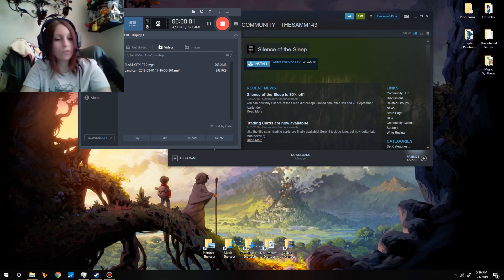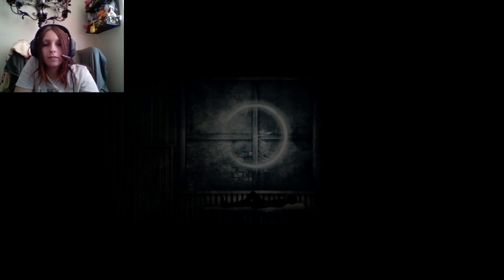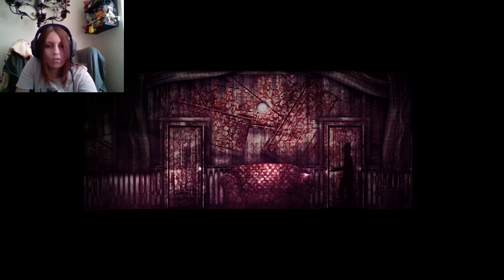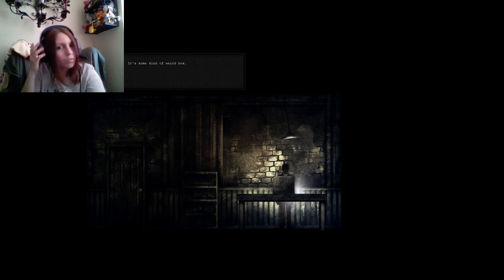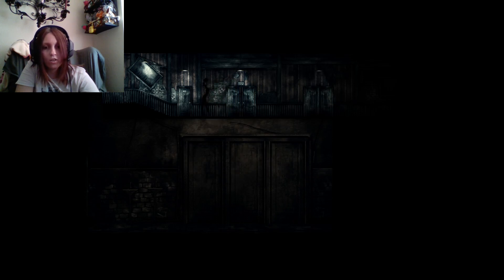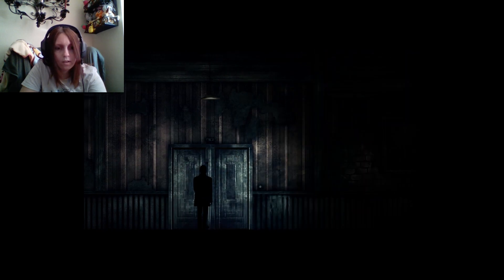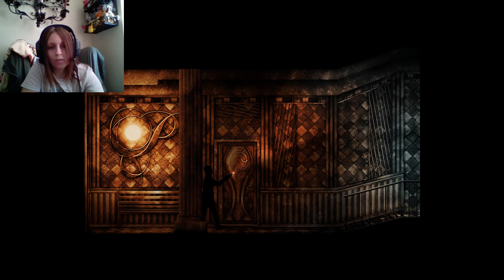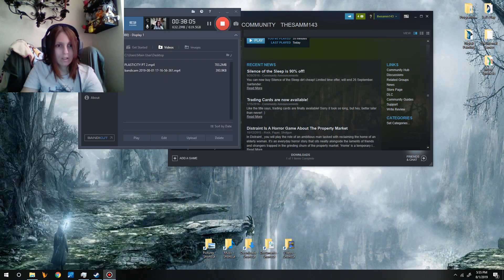Samm Plays "Silence of the Sleep", Pt. 1 || Goodbye, Cruel World!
That was a hell of a cold open.